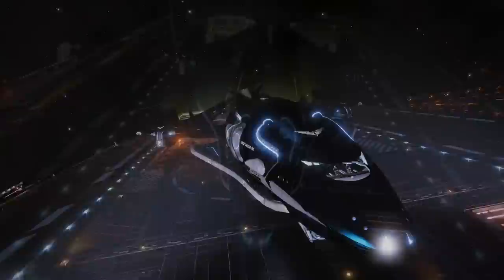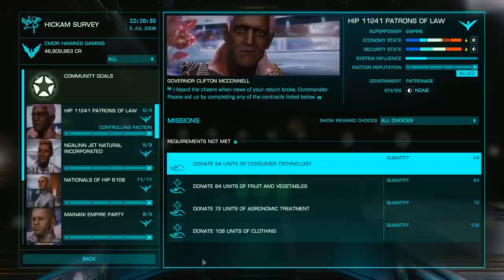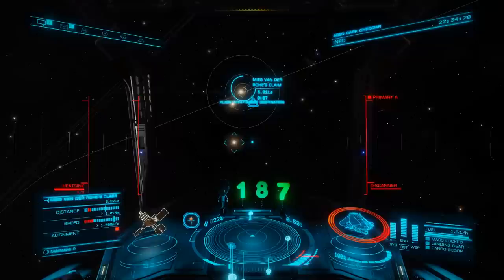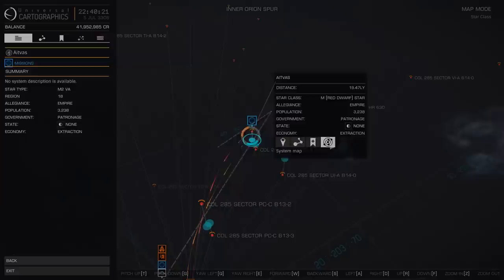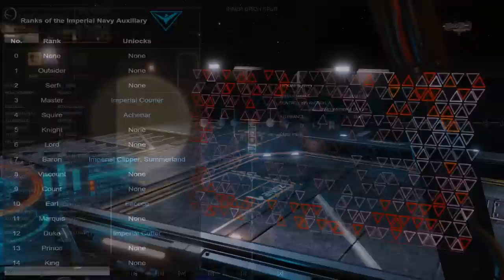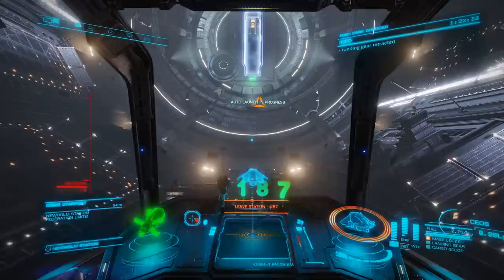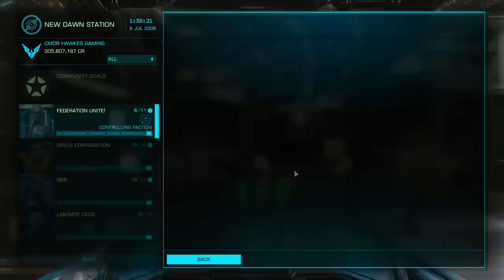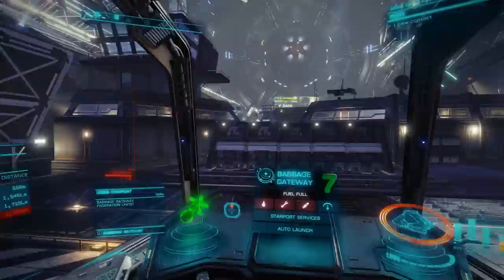⚙️Best Way to Grind Empire and Federal Rank in Elite Dangerous 2021 - How to Get the Cutter Corvette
Let me show you the best way to grind Empire rank in Elite Dangerous 2021, as well as the best way to grind Federal rank in Elite Dangerous. This guide will show you how to get the Cutter in Elite Dangerous as well as how to get the Corvette in Elite Dangerous. Once you know the Best way to grind Empire and Federation rank in 2021 Elite Dangerous you can unlock all the ships and a bunch of permit systems.

The Elite Dangerous Empire rank grind can be completed from nothing to Cutter in 5 hours of less using the three system method I showed you. Just make sure to bring a bunch of space cheddar. It's a donation heavy method but much faster than most Elite Dangerous rank grinds for Empire rank. You will know exactly how to get the Cutter In Elite Dangerous now!

The Elite Dangerous Federal rank grind can be completed from nothing to Corvette in 6 - 7 hours depending on system status. There are far fewer donation missions here but make sure to bring at least 40 million before you start this faster than most Elite Dangerous rank grinds for federal rank. You will know exactly how to get the Corvette in Elite Dangerous now!

Fleet Carriers How to and Bugs!

Useful websites for Elite Dangerous where to buy / sell + more!

My HUD colors!
MatrixRed -0.38, 0.89, 2 /MatrixRed
MatrixGreen -0.15, 2, -0.5 /MatrixGreen
MatrixBlue 1.75, -1, -0.3 /MatrixBlue